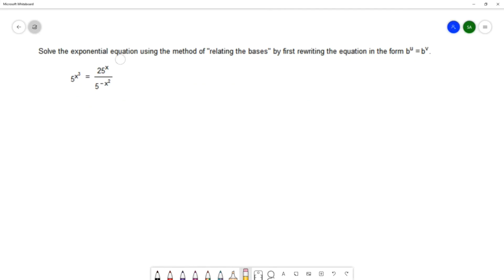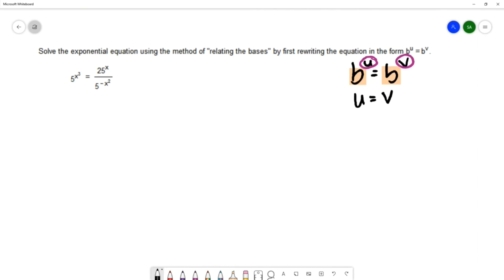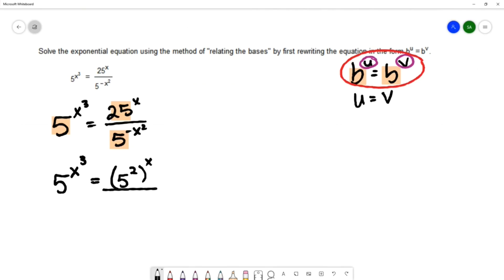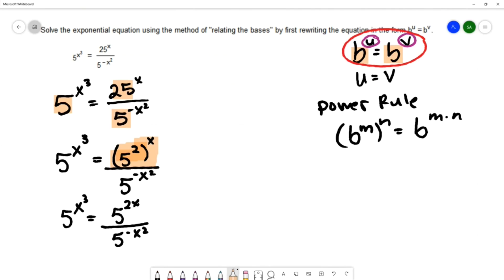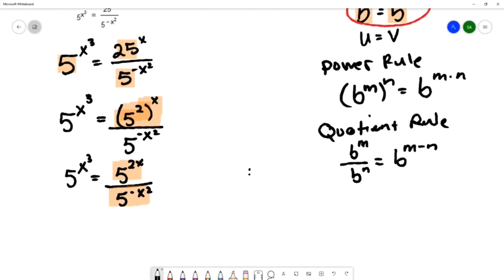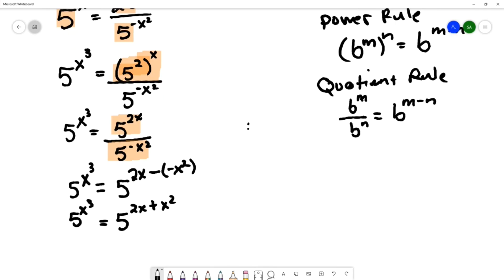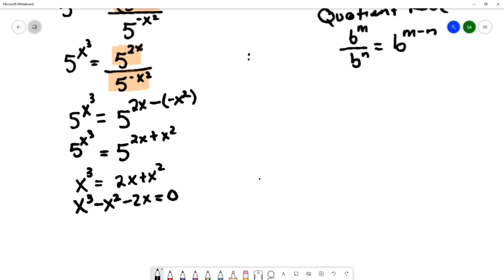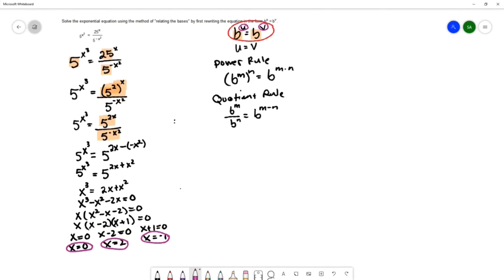Solve an Exponential Equation by Relating the Bases